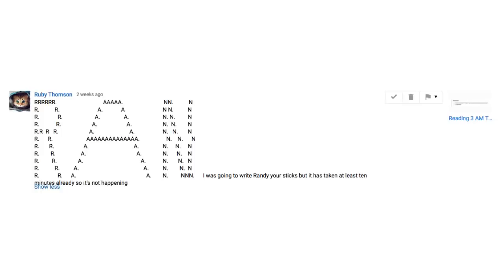Youtube's Salty Canned Ham Comments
Aka SPAM

Got Stuff You'd like to Send? Send it to:
P.M. Seymour